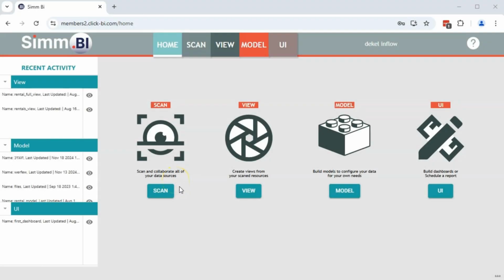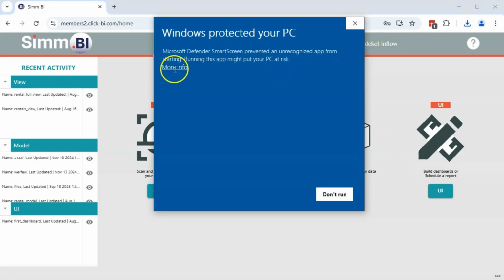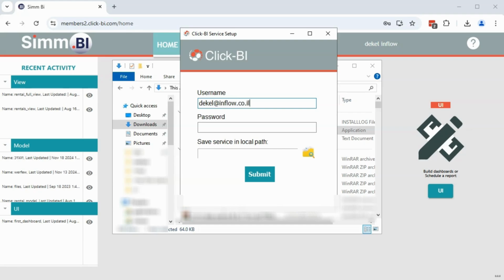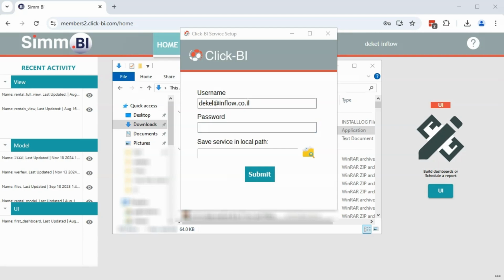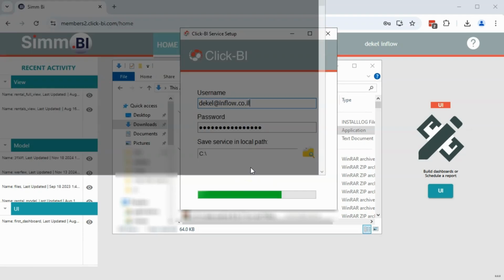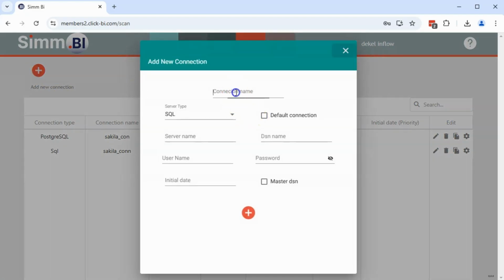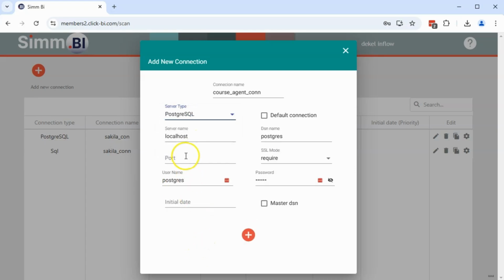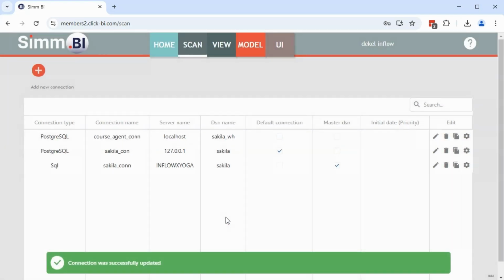Installation SimmBI Server Agent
Install SimmBI service on your computer
התקנה - SimmBi Server-Agent
התקנה של Simm Bi Service-Agent על מחשב